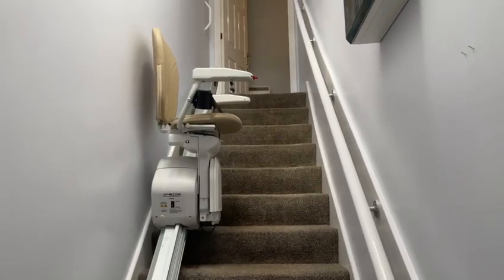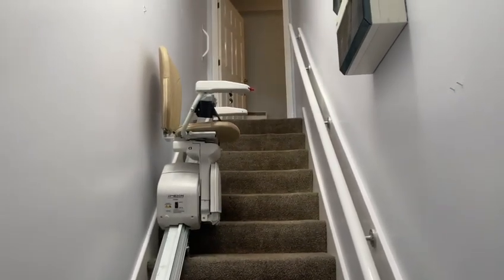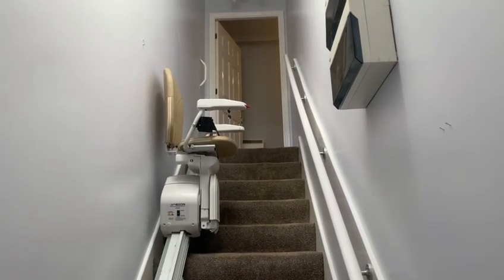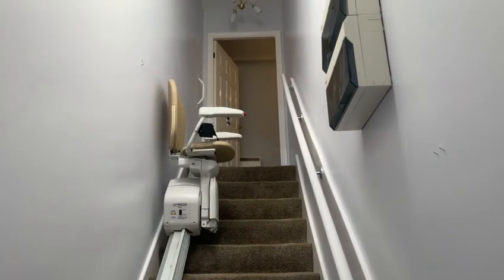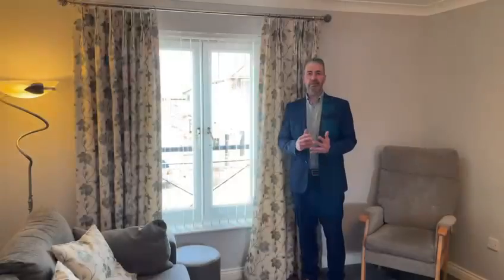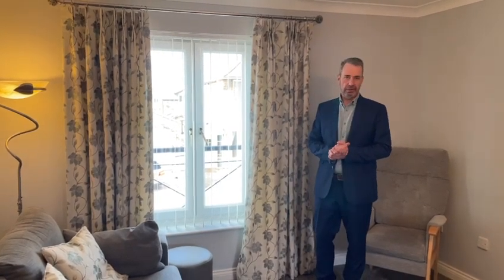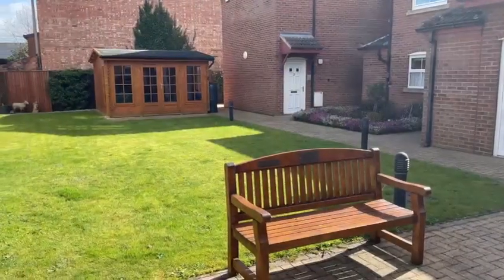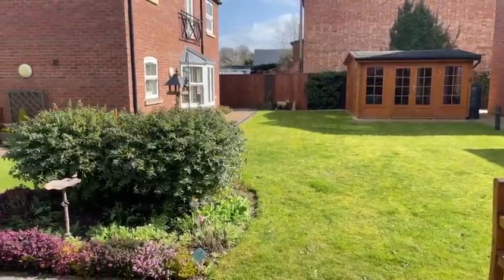Warwick Court - Delightful One Bedroom Apartment - Over 55's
A short tour of this great apartment